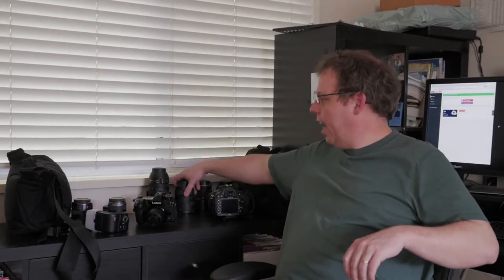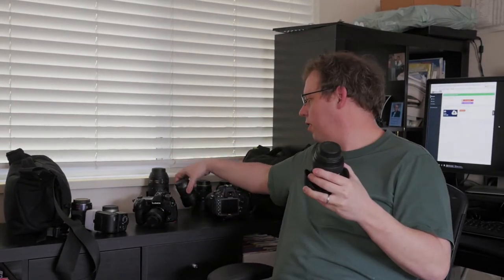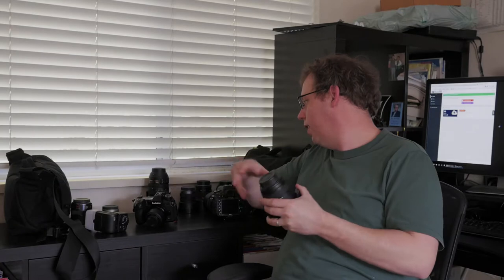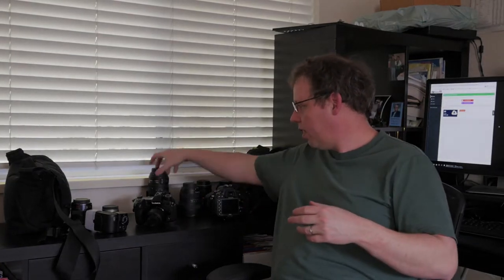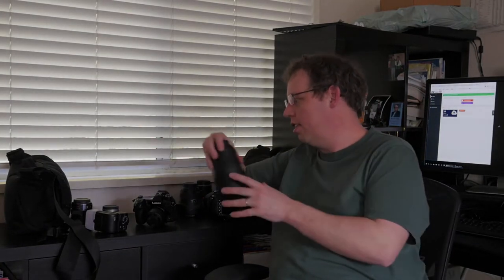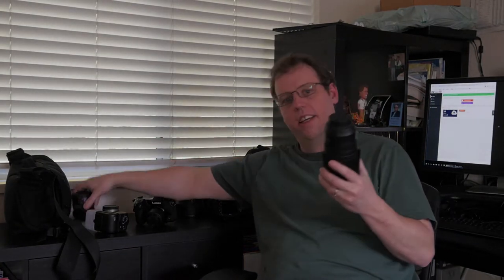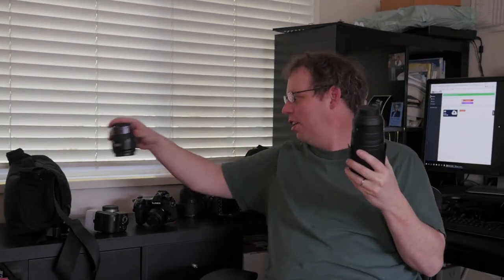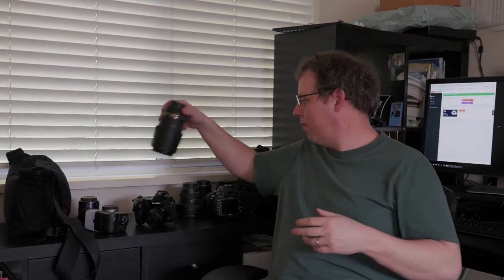Photerloo Is Going to China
Quick update on the plans for the next couple of weeks.